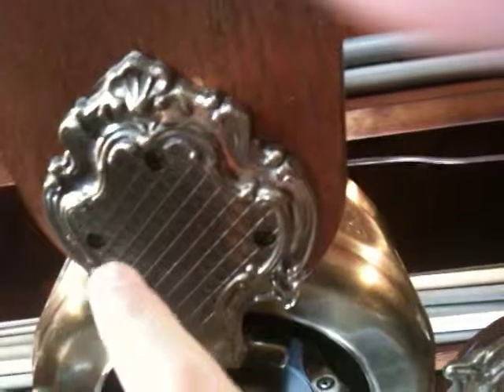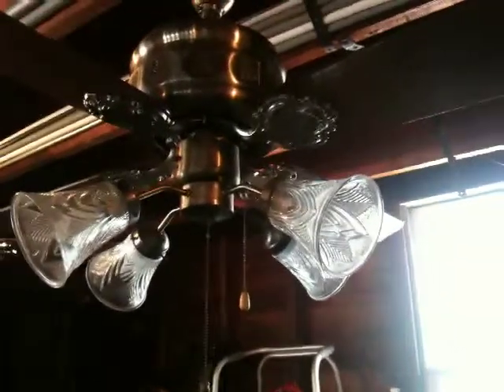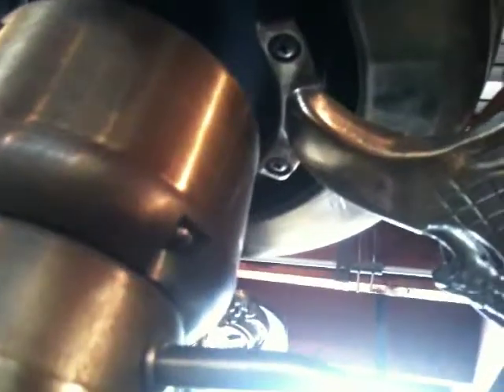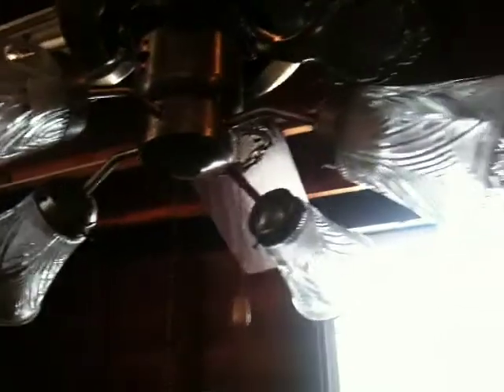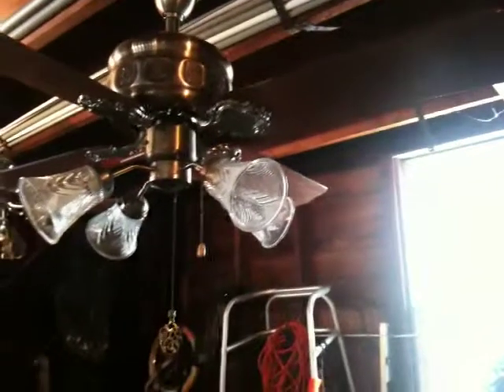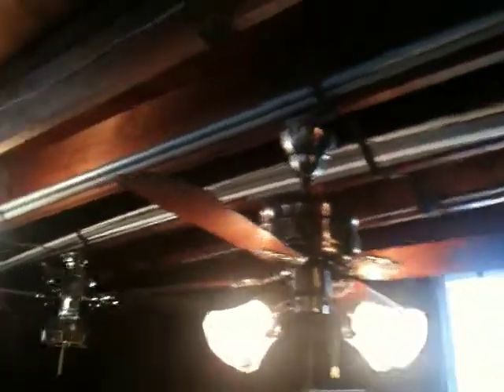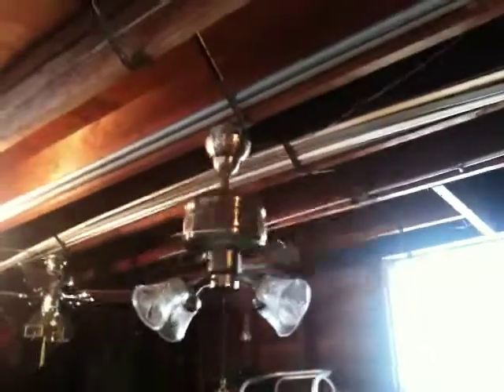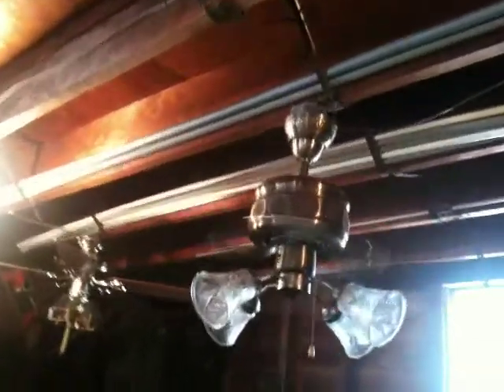Unknown 'turtle fan'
This is yet another 'turtle' style ceiling fan in my collection. The reason I call it 'turtle style' is that if you look closely at the motor housing and blade badges, they strikingly resemble that of a turtle shell and scaly legs. The blades are of high-gloss walnut/cane; possibly real wood rather than the veneer more commonly found on most other ceiling fans. Note: You do not see many 'turtle fans' with the plain side visible. It is a great fan and cranks out a lot of air.

I do not know its manufacturer, but it seems to be closely related to my Palm-Air 'turtle fan'